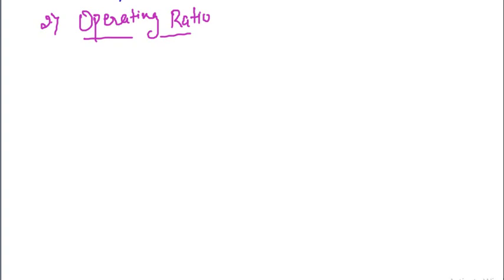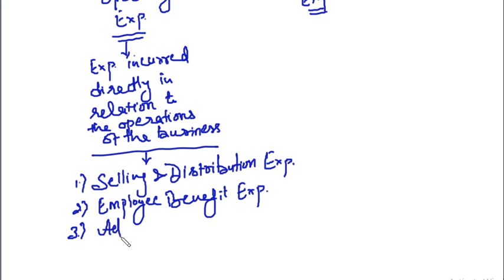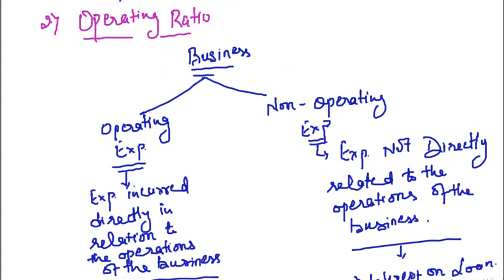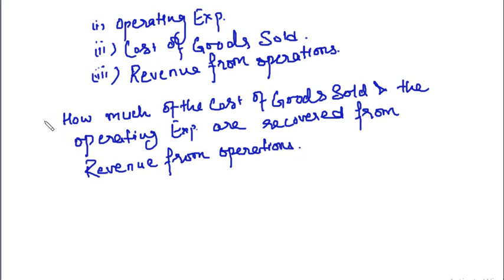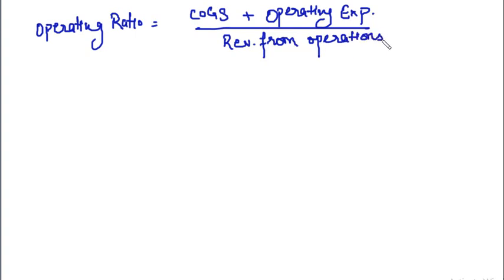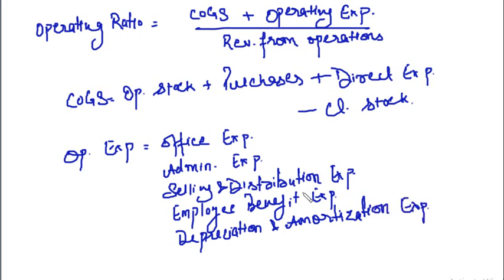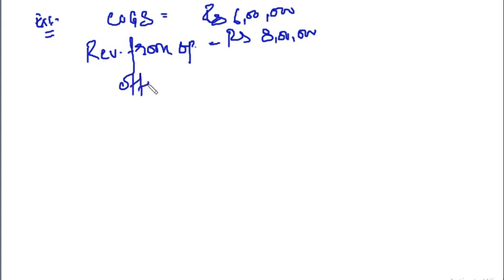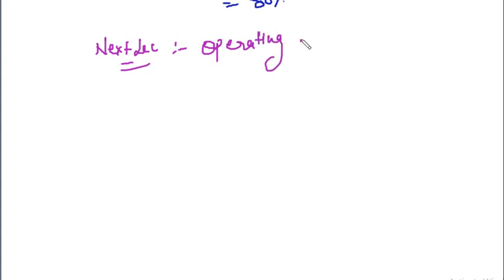Lecture-178-Ratio Analysis-XVII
Discussion on Operation Ratio.